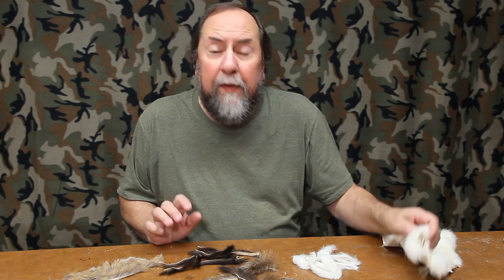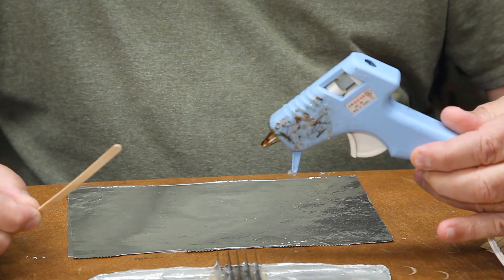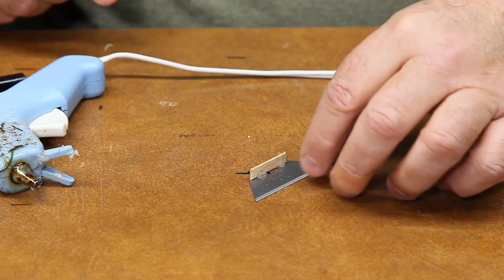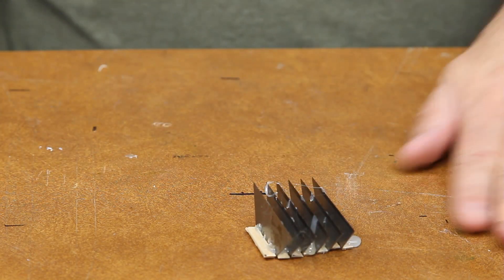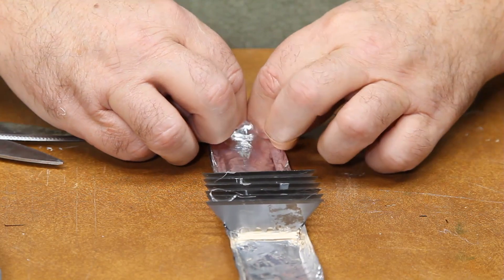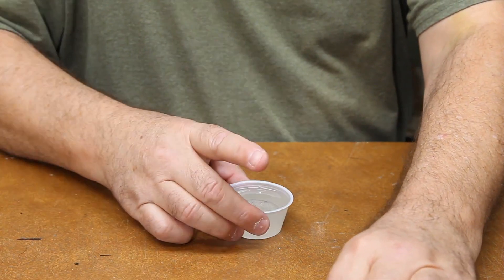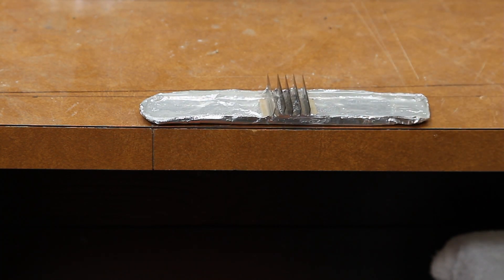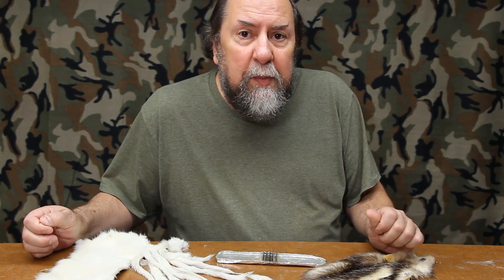How To Cut Rabbit Strips For Fly Tying, Crafts, Fashion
I will show you how the big companies in the fly industry cut perfect rabbit strips every time, and whole hides in a couple seconds! Watch as I make a simple jig that shows what the insiders have been hiding from the fly tying community all this time.

Mixed fur pieces
Red Rabbit
Purple Rabbit